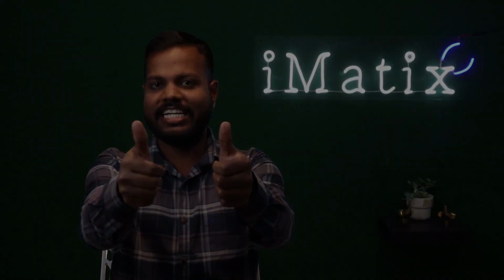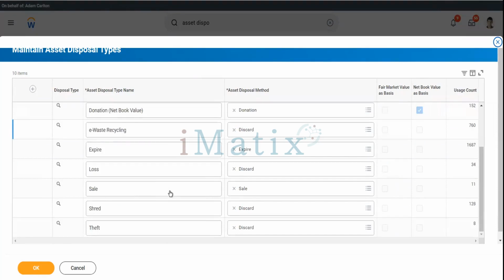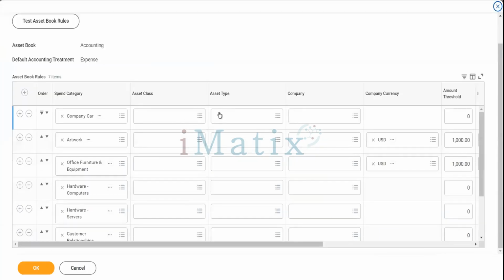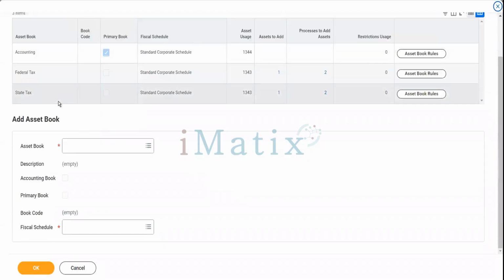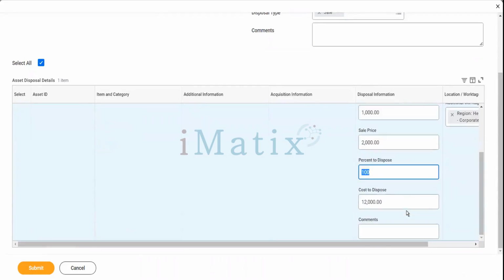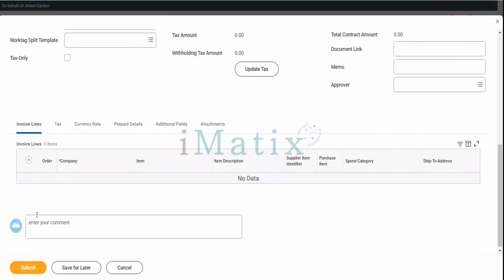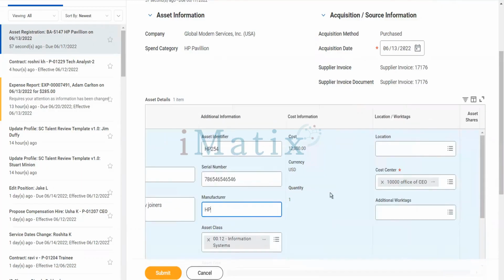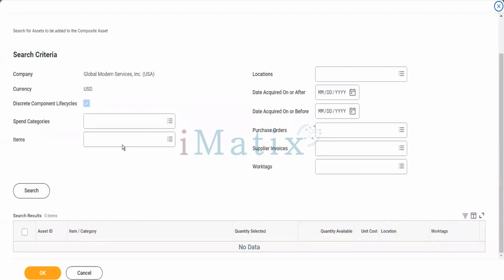View Asset Book Rules in Workday Finance | Workday Finance Online Classes | iMatix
🎥  Welcome to another iMatix session led by an expert!  Asset Book Rules in Workday Finance are one of the most important areas for keeping track of assets and following the rules. In this video, we go into great detail about them.  💼💡

 What You'll Learn in This Video:

✅  How to see Asset Book Rules in Workday Finance 🔍
✅  How these rules affect depreciation and reporting 📊
✅  Easily move around Workday's asset configuration 🖱️
✅  Find out about the best ways to manage the lifecycle of fixed assets 🔁 ✅  Great for students, professionals, and people who want to get certified 🎓
✅  iMatix's Workday-certified trainers bring you this. 👨‍🏫

 📌 For more Workday content, don't forget to check out the iMatix YouTube channel and look at the detailed online classes and expert-led modules 💻 🎯 iMatix is your trusted partner in mastering Workday Finance 🚀

Workday Finance
Asset Book Rules
Workday Fixed Assets
Workday Asset Management
Workday Asset Book
Workday Depreciation Rules
Workday ERP
Finance Automation
Workday Accounting
Workday Finance Certification
Workday Financials
Workday Integration
Fixed Asset Lifecycle
Workday Reporting
Workday Budgeting
Workday Ledger
Workday Expenses
Workday Asset Transactions
Workday Asset Configuration
Workday Depreciation Schedule
Asset Setup in Workday
iMatix Workday Training